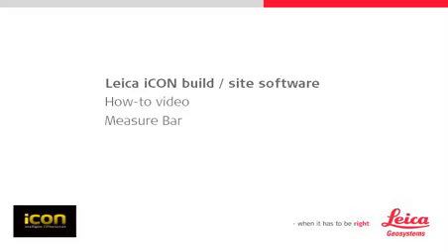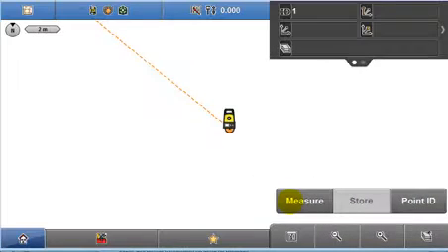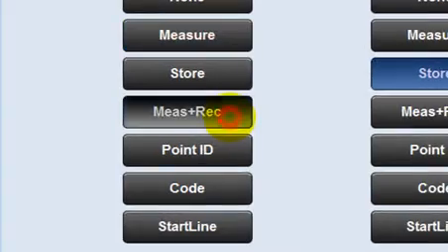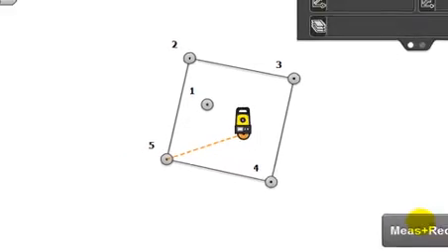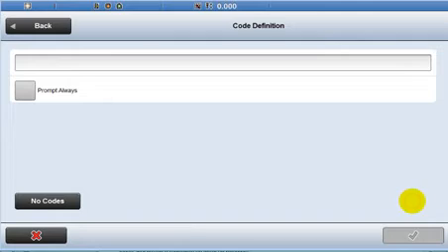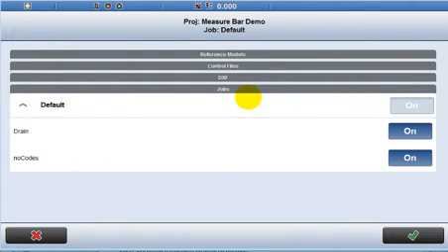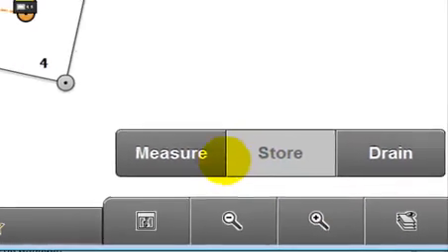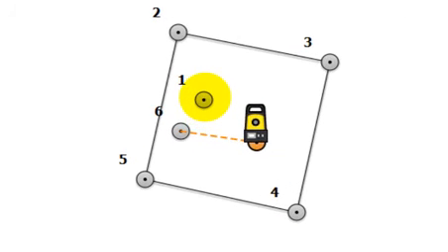Teorema Milano presenta Leica iCON Measure Bar